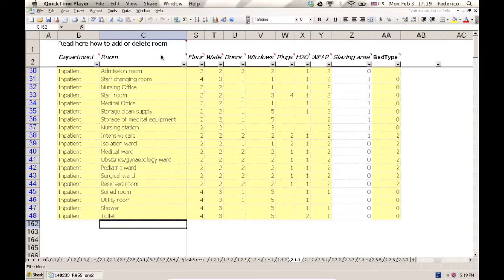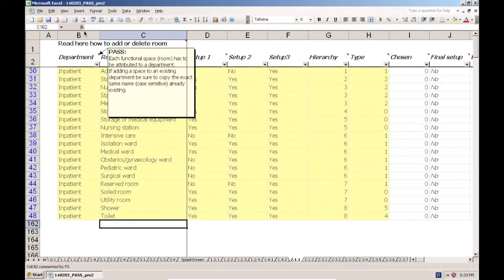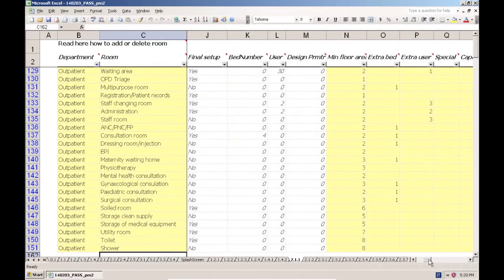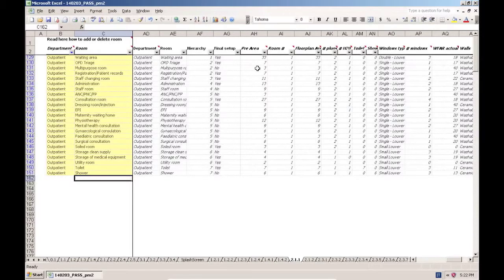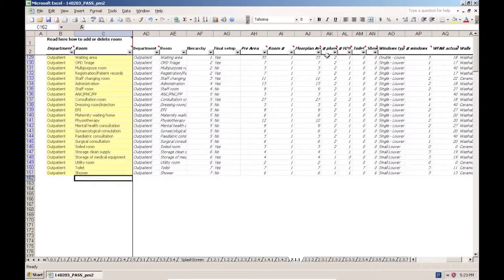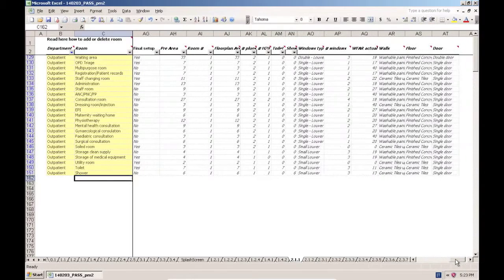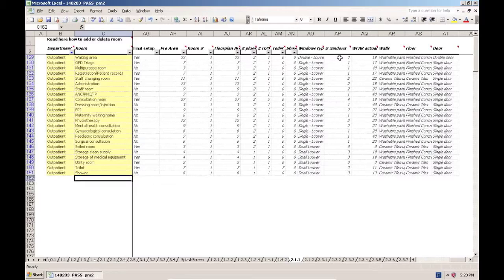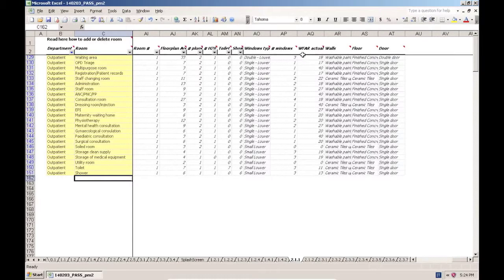2 2 6 PASS RoomDesign2 EXP